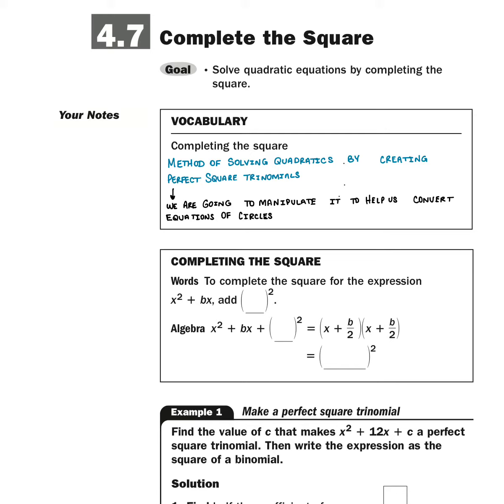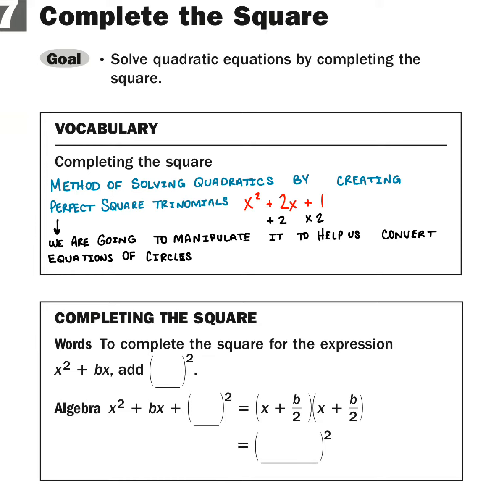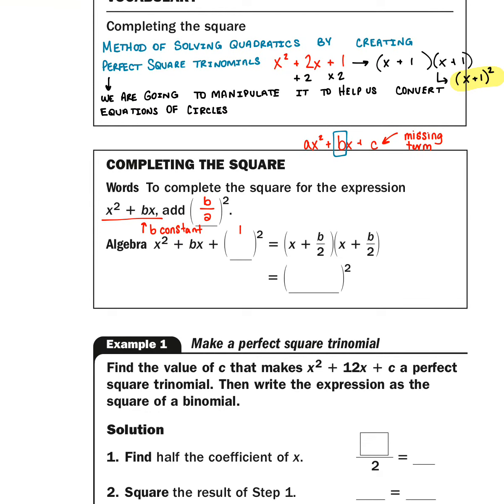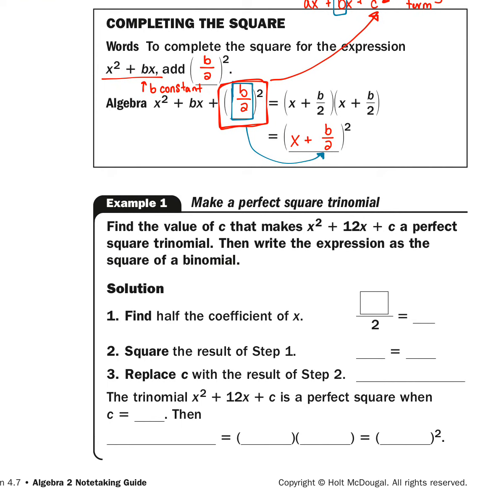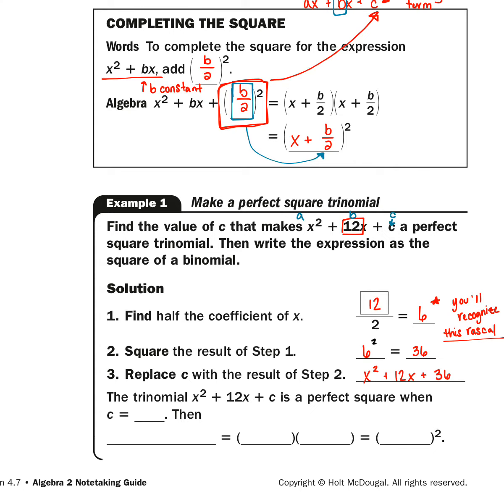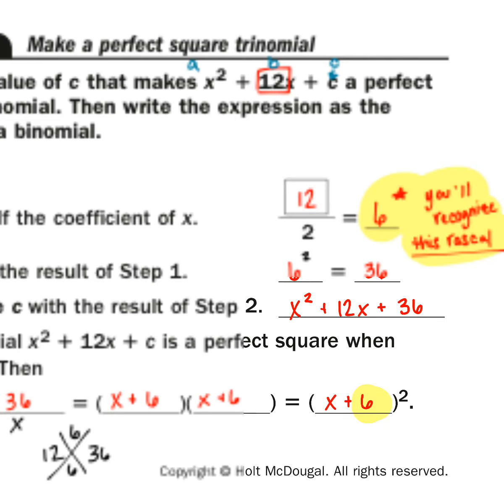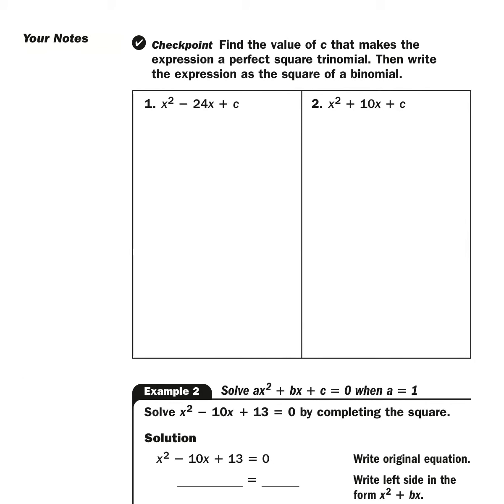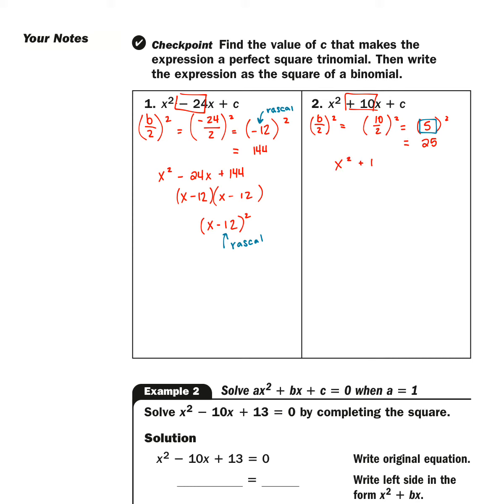Completing the Square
This is the first part of completing the square, using (b/2)^2 to find c to complete the perfect square trinomial and factoring it down to a square binomial